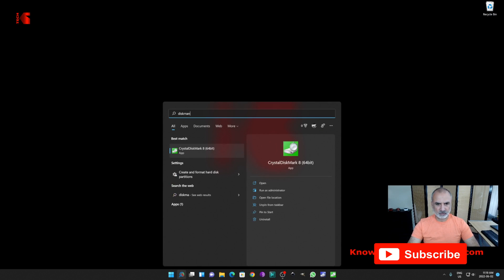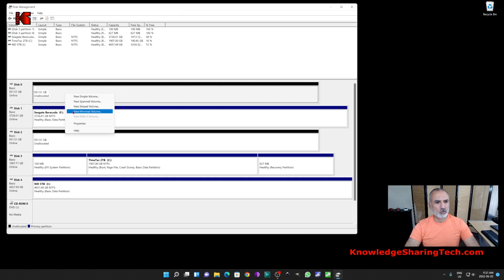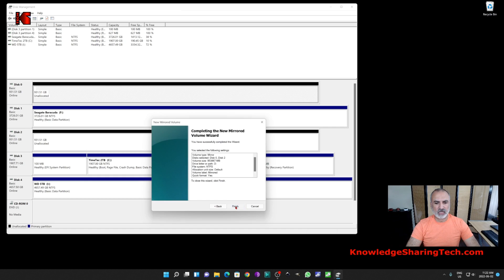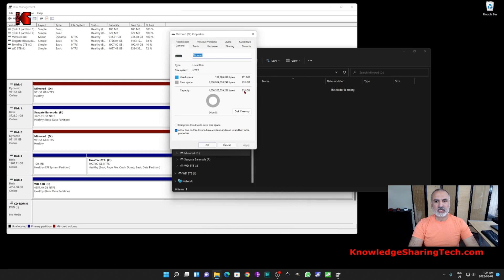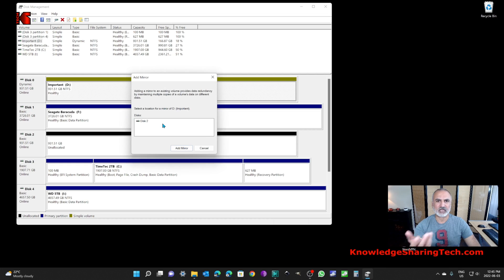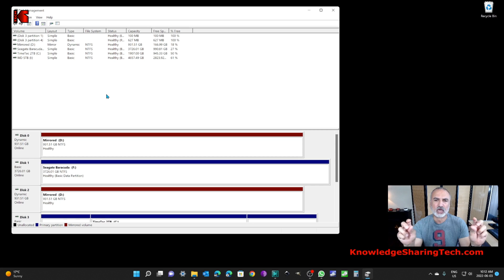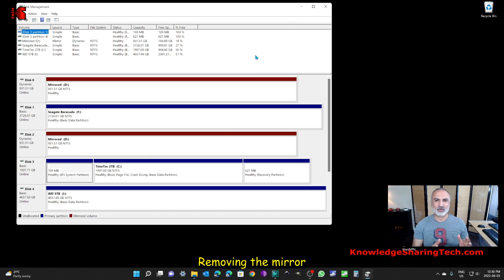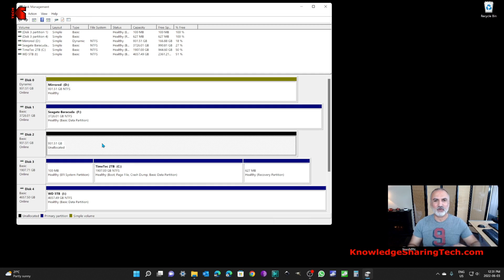How to create a Raid 1 volume in Windows 11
See how to mirror a drive in Windows, how to break a mirror in and how to remove a mirror in Windows. Add a mirror to a drive or create a mirror from scratch

00:00 Intro & video topics
00:44 Create a mirror from empty drives
03:41 Add a mirror to an existing volume
04:49 Break a mirror
06:09 Remove a mirror